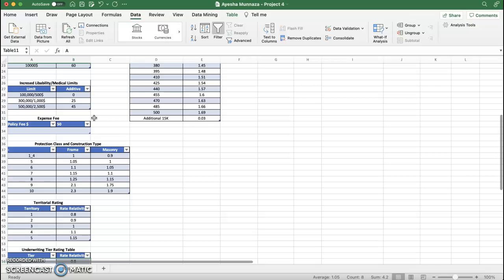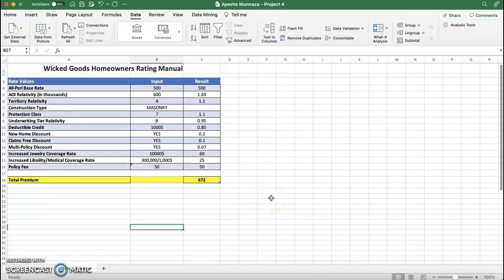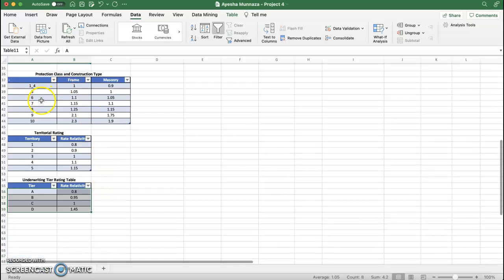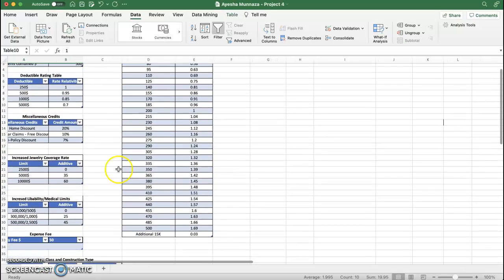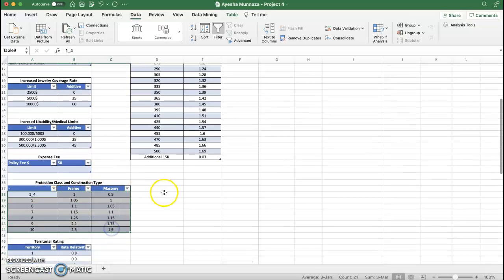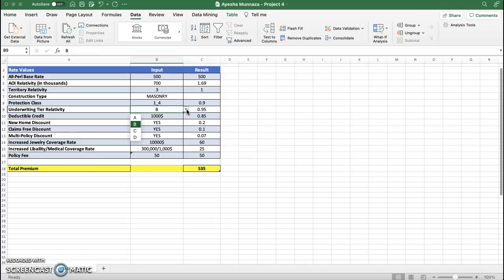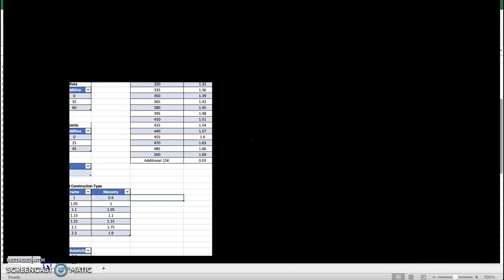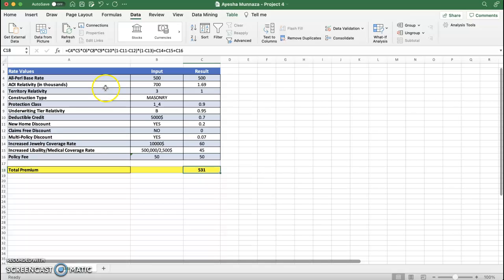Project 4 - Wicked Goods Homeowners Rating Manual